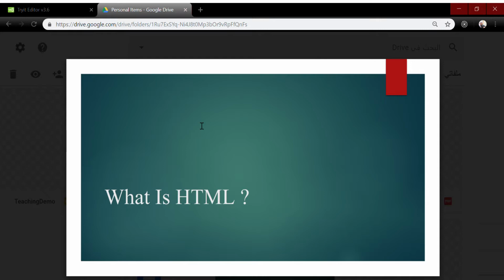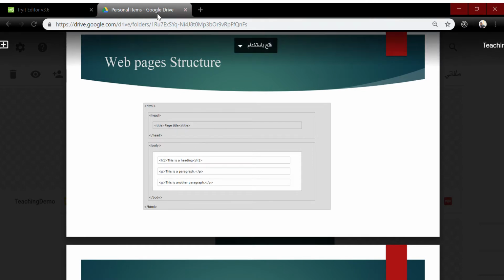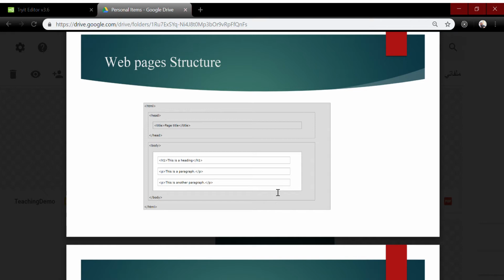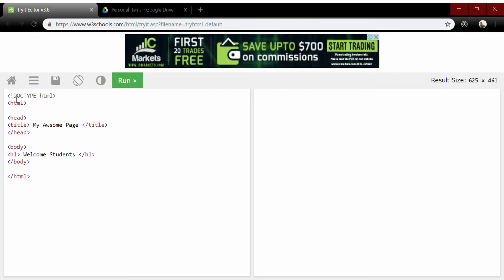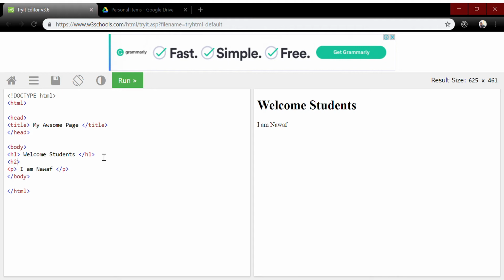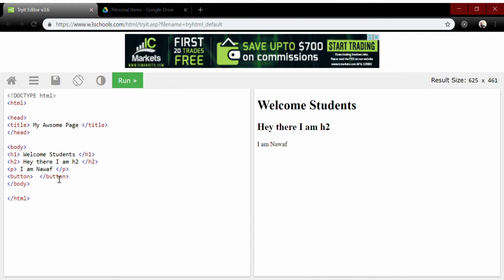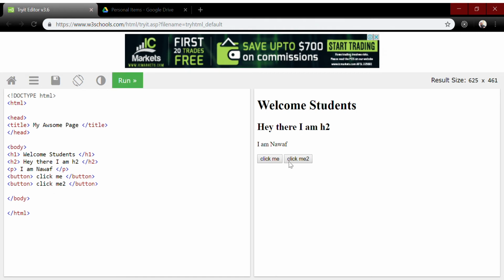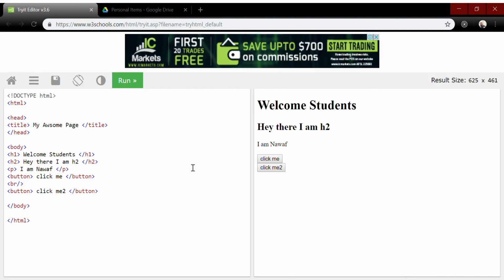Class Demo for intro to programming and front-end developer NanoDegrees